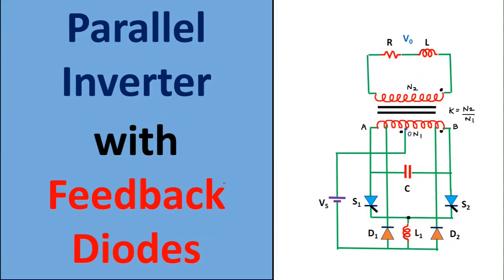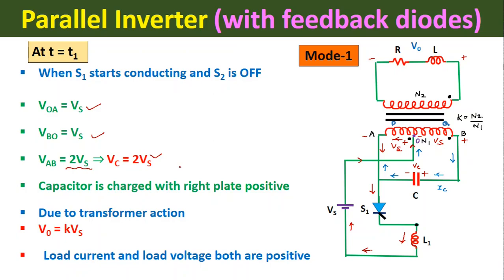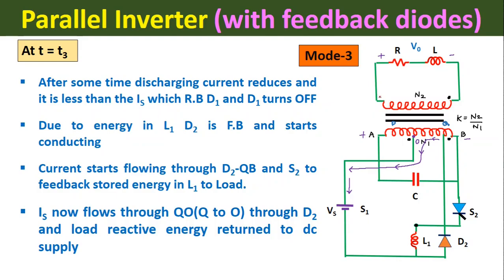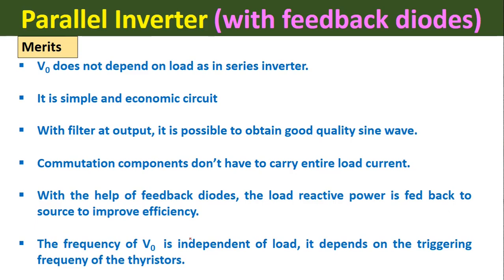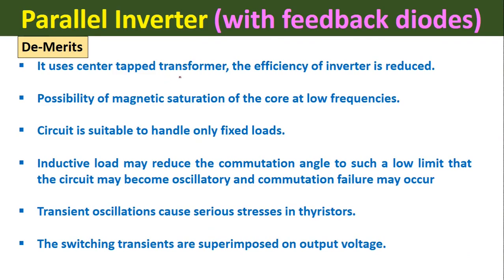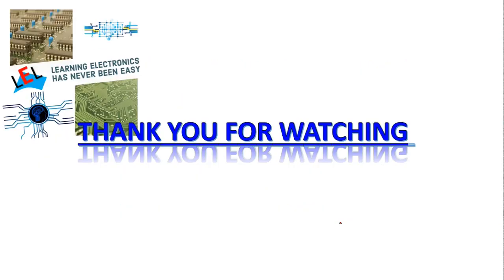Parallel Inverter With Feedback Diodes : Working And Output Waveforms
Due to the use of Centre Tapped Transformer it is also called as Centre tapped Inverter.

The SCRs S1 and S2 are switched alternately to connect DC supply across the two halves of Transformer.
Voltage commutation used.

L1 and C are commutating components.

D1 and D2 are feedback diodes
To feedback load reactive power to supply
To feedback stored energy of L1 and C to Load

Merits
V0 does not depend on load as in series inverter.

It is simple and economic circuit

With filter at output, it is possible to obtain good quality sine wave.

Commutation components don’t have to carry entire load current.

With the help of feedback diodes, the load reactive power is fed back to source to improve efficiency.

The frequency of V0  is independent of load, it depends on the triggering frequeny of the thyristors.

Demerits
It uses center tapped transformer, the efficiency of inverter is reduced.

Possibility of magnetic saturation of the core at low frequencies.

Circuit is suitable to handle only fixed loads.

Inductive load may reduce the commutation angle to such a low limit that the circuit may become oscillatory and commutation failure may occur

Transient oscillations cause serious stresses in thyristors.

The switching transients are superimposed on output voltage.